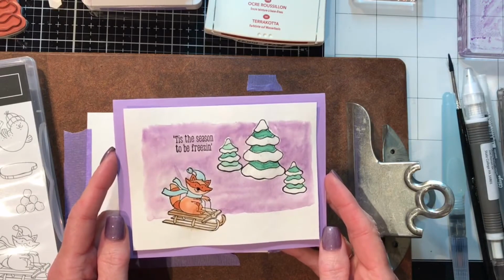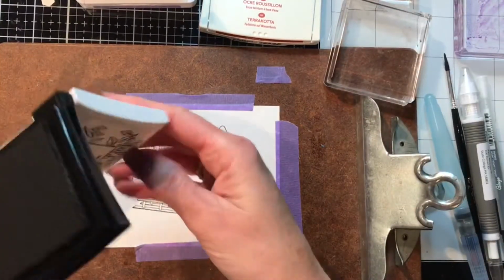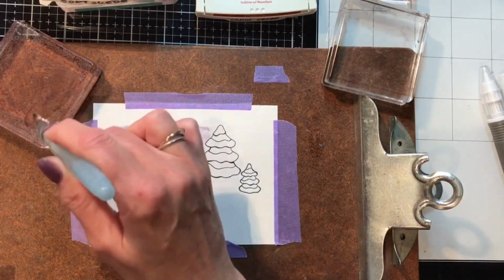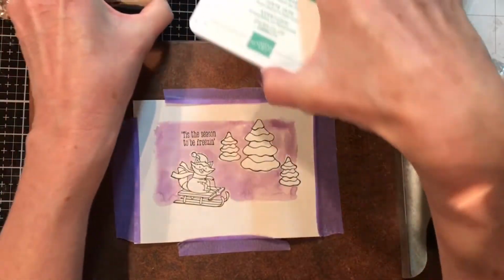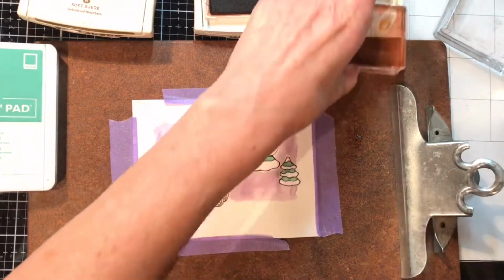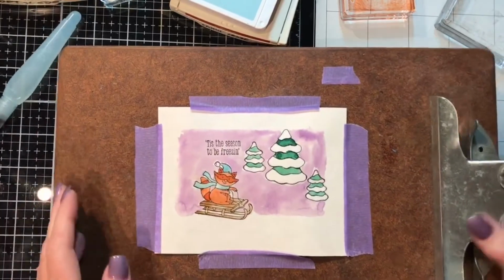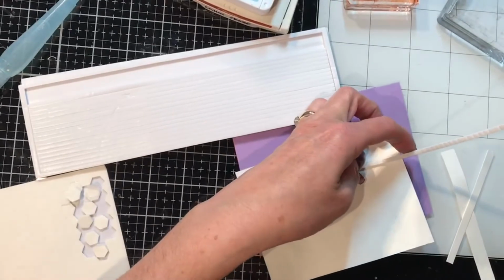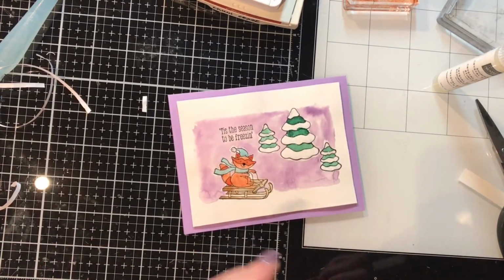Water Coloring with Stampin' Up! Freezin' Fun stamp set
Supplies

Versamark Onyx Black Ink
Aquapainter
Purple Tape